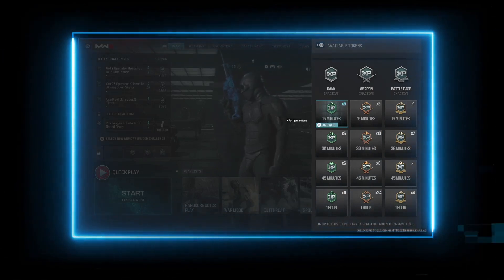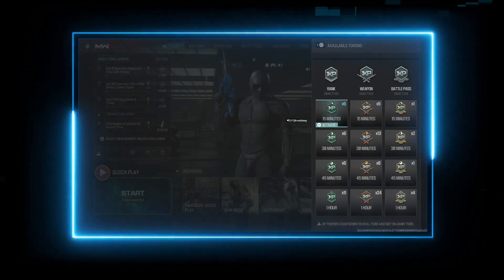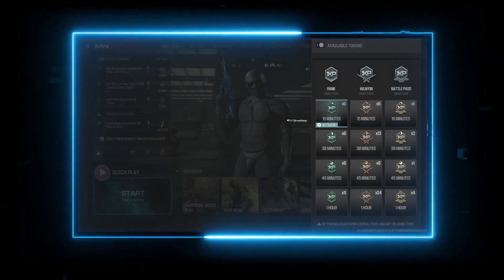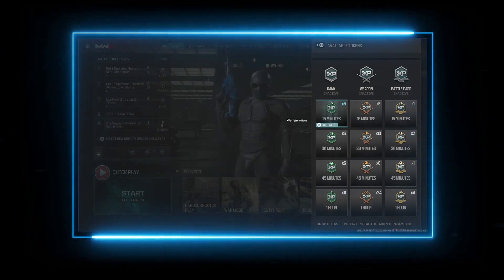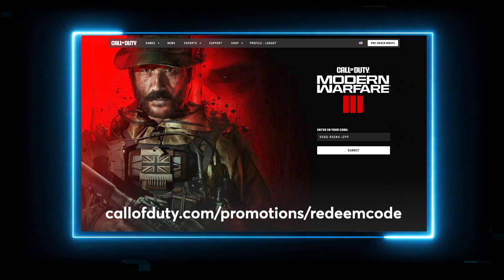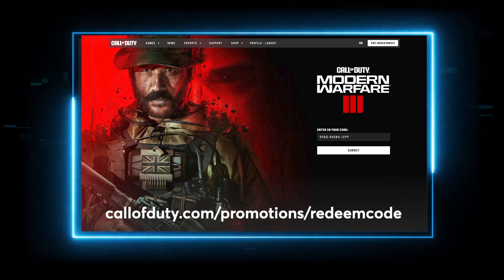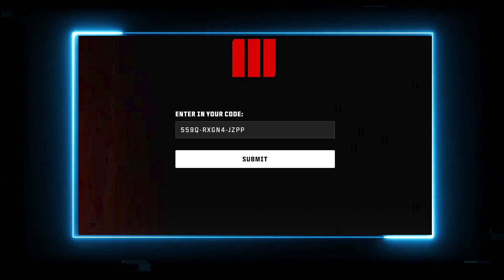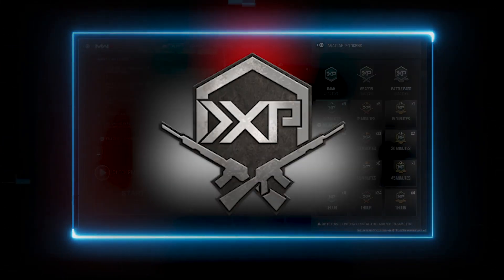How to get FREE Double WEAPON XP in MW3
In this video, I'll show you how you can get your hands on up to 8 hours of double weapon XP as well as some other free content to speed up your camo grind in MW3.

Code: 559Q-RXGN4-JZPP

WHAT I USE:
Precision Rings
Charging Dock
Astro Mixamp